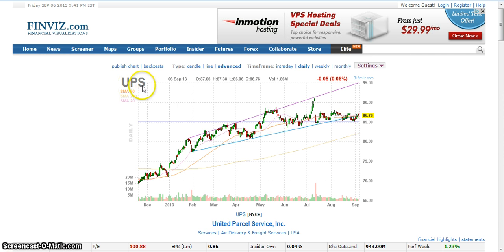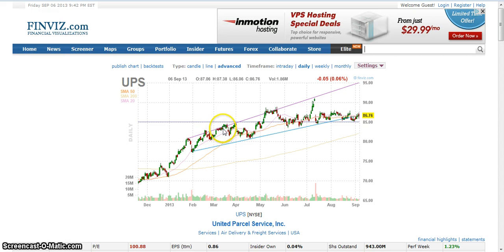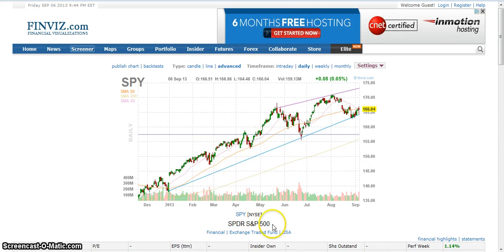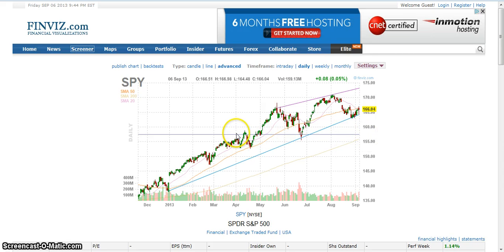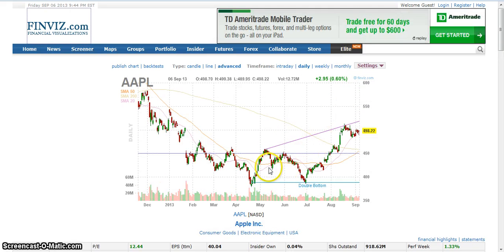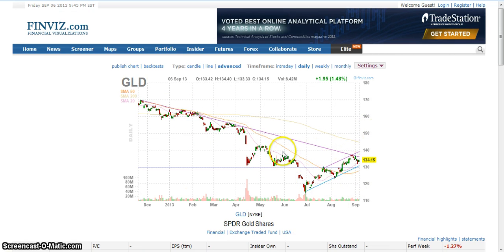Technical Analysis: Support & Resistance Levels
Support and resistance levels can offer insight and indications of the future trends of stocks and ETFs.

Receive daily stock picks with The Stock Advisor (iPhone, iPad, Android, and Windows Phone)